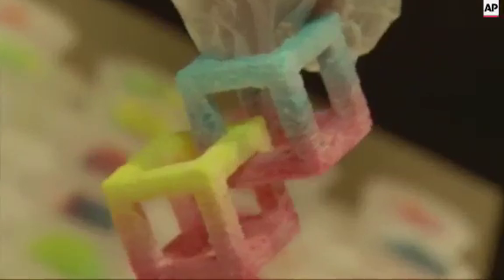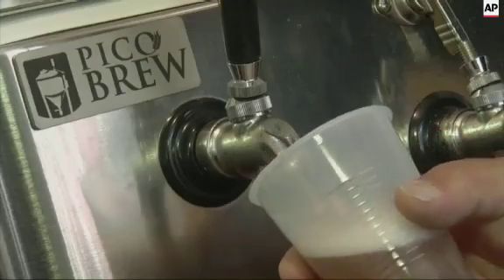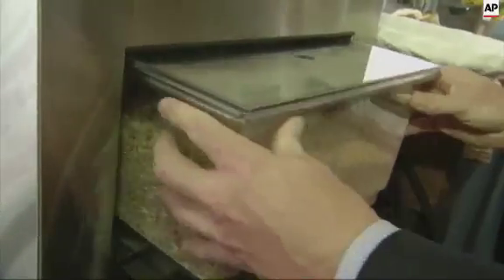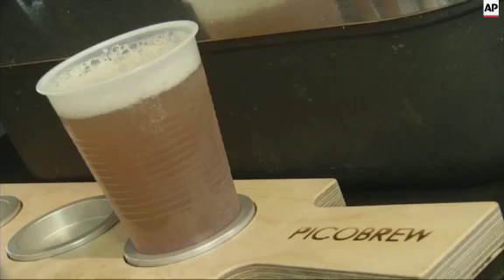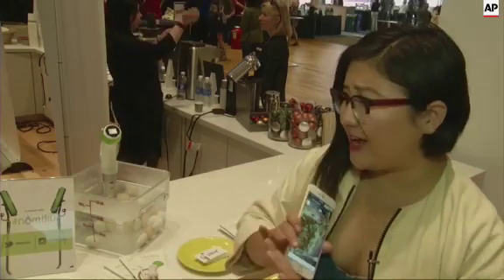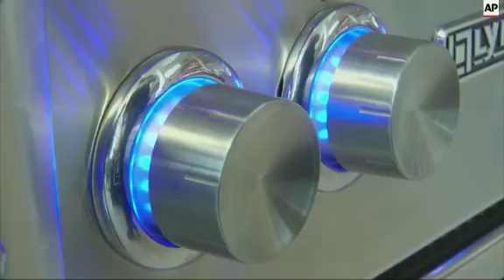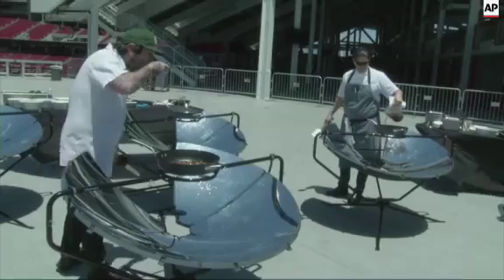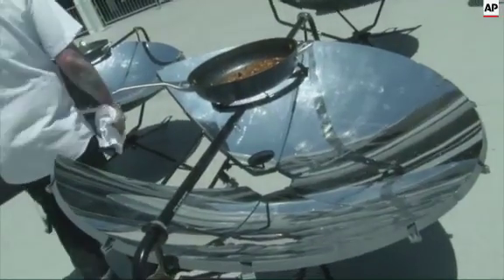Cutting edge culinary tools were on display at a first-ever food event held in the technology capita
(10 Jun 2015) VOICE-OVER:
TECHNOLOGY WAS ON THE MENU AT THE FIRST EVER BITE SILICON VALLEY...FROM 3D PRINTED FOOD TO THE LATEST KITCHEN GADGETS
SOUNDBITE (English) Mei Lin, Chef:
"There's so much out there, so much technology, that we can all utilize for the future."
WOULD YOU LIKE TO START YOUR HIGH-TECH MEAL WITH A DRINK?
THE WORLD'S FIRST FULLY AUTOMATIC ALL-GRAIN BEER BREWING APPLIANCE MAKES IT EASY.
JUST ADD GRAIN, HOPS AND WATER THEN FIND YOUR FAVORITE RECIPE ON THE CONNECTED DEVICE.
SOUNDBITE (English)  Bill Mitchell - CEO, Pico Brew:
"We've had over three thousand customer batches brewed with this machine and people are having a lot of fun making great craft beer with it."
FOR AN APPETIZER, HOW ABOUT A PERFECTLY COOKED SOFT BOILED EGG?
THE WORLD'S FIRST WIFI IMMERSION CIRCULATOR SETS THE PRECISE TEMPERATURE AND TIME TO TAKE OUT THE GUESSWORK.
SOUNDBITE (English) Lisa Fetterman - Founder, Nomiku:
"This makes any amateur chef look really impressive. We do all the hard science for you."
FOR THE MAIN COURSE, BARBECUE ON A SMART GRILL WITH VOICE COMMAND.
(NAT SOUND)
SOUNDBITE (English) Scott Grugel, Lynx Grills:
"Allows you to spend more time with your family and friends and not hover over the cooking appliance on a regular basis."
FINALLY FOR DESERT, A HEAPING SERVING OF MAKING A DIFFERENCE.
THIS LINE OF AFFORDABLE SOLAR COOKERS AIMS TO REPLACE POLLUTING FOSSIL FUEL STOVES IN THE DEVELOPING WORLD.
BITE SILICON VALLEY...BRINGING TECHIES AND FOODIES TOGETHER.
HAVEN DALEY, ASSOCIATED PRESS, SANTA CLARA, CALIFORNIA.